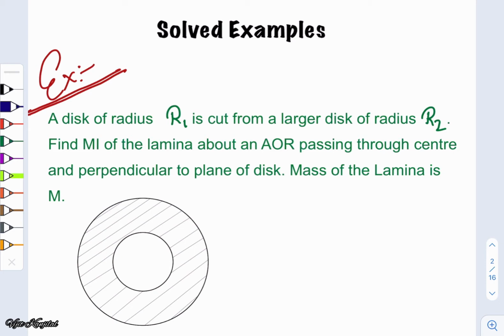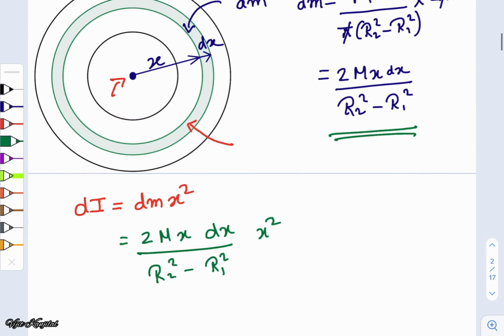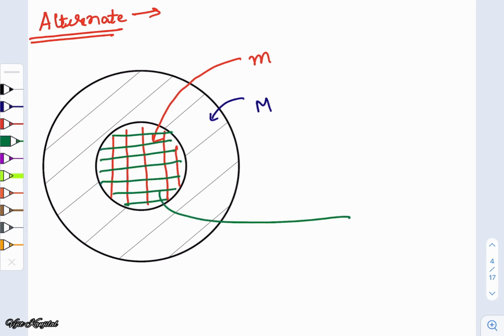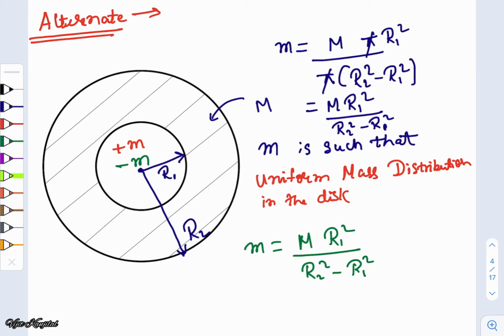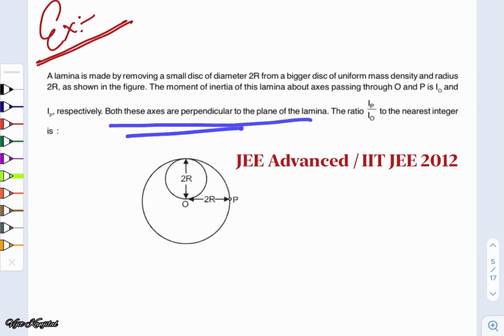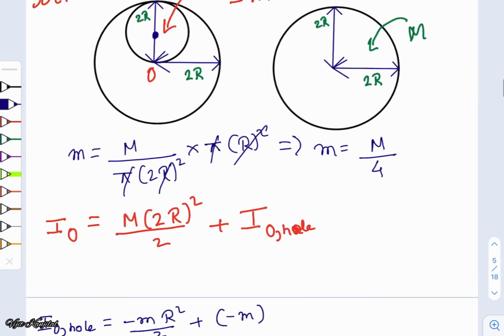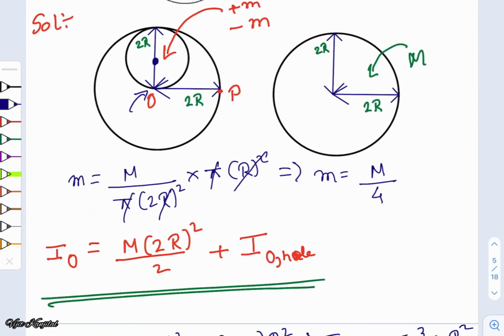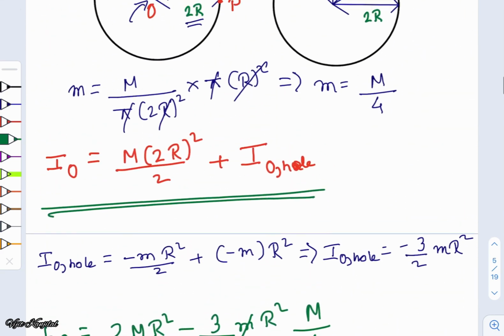RBD Mod 1 Lecture 10 : Solved Examples I